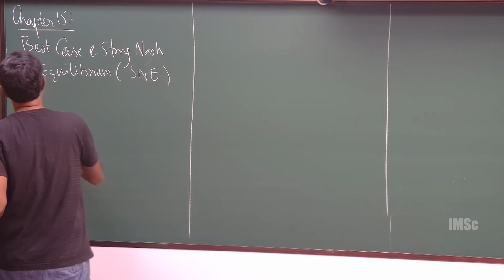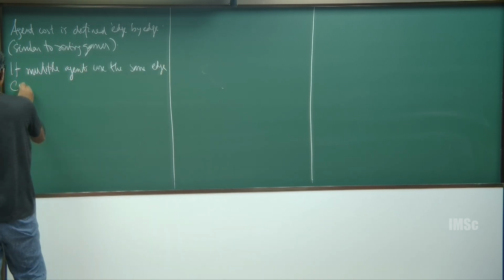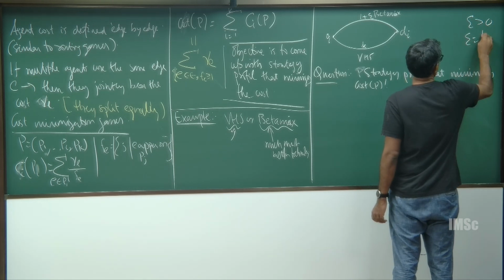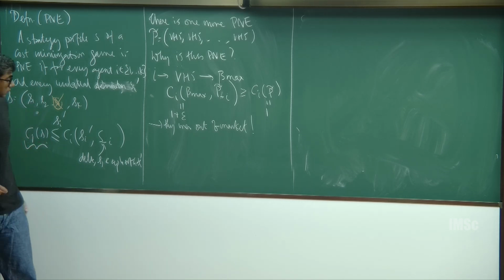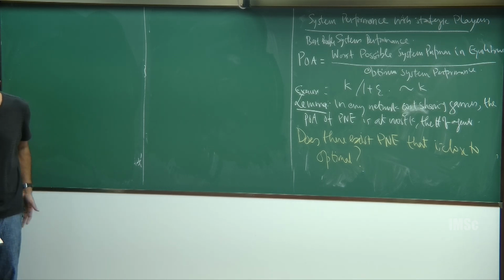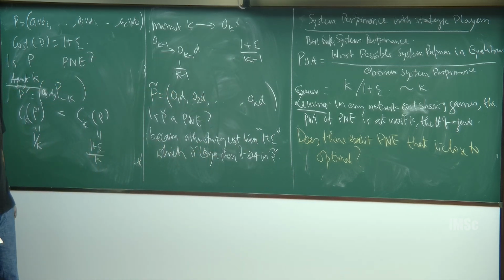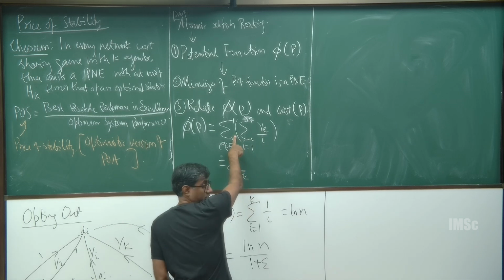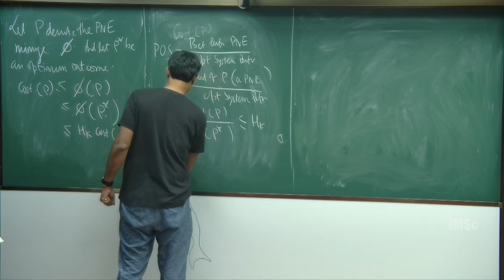Network Cost Sharing Games 1